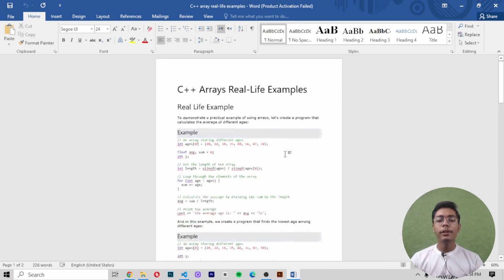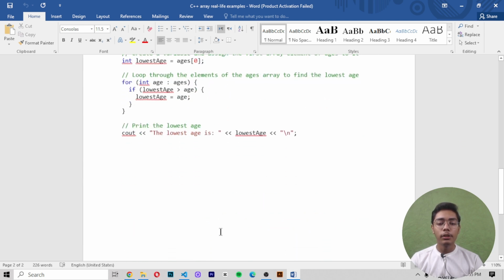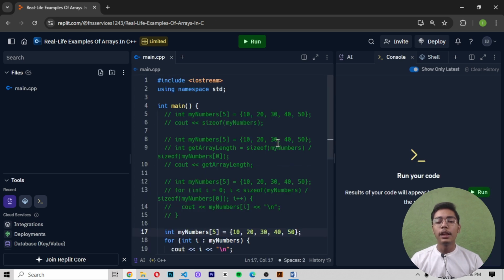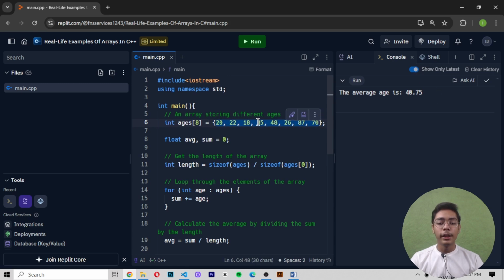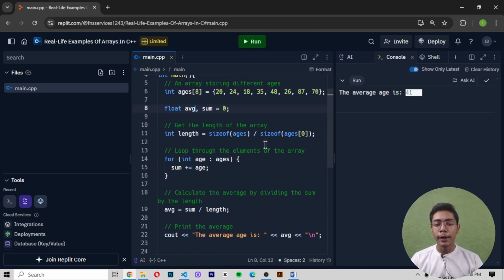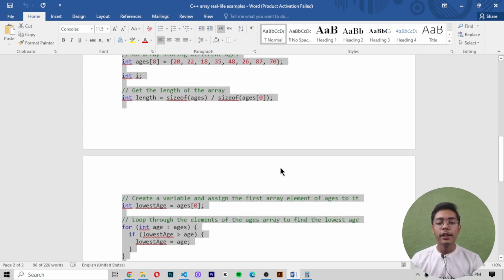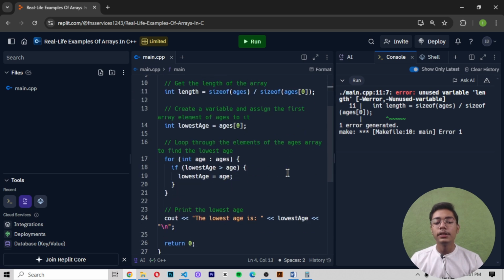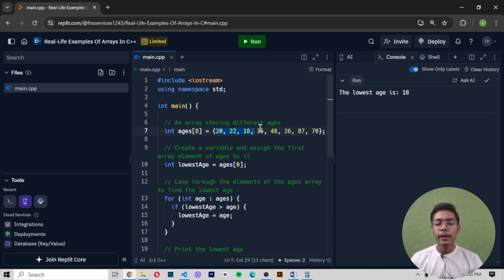C++ Real-Life Examples Of Arrays | C++ Full Course From Scratch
This video is about C++ Real-Life Examples Of Arrays | C++ Full Course From Scratch

 / inshalbaig

Suggested Courses:
❤️ Complete Clones